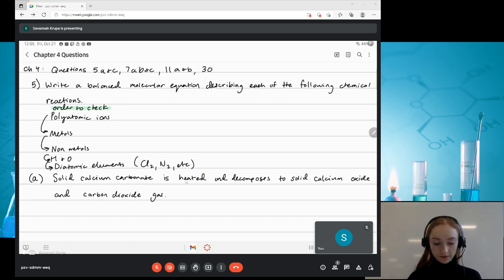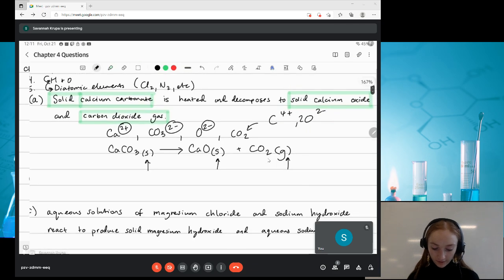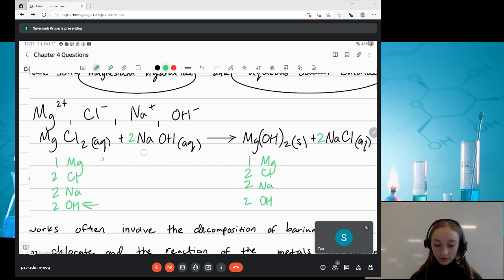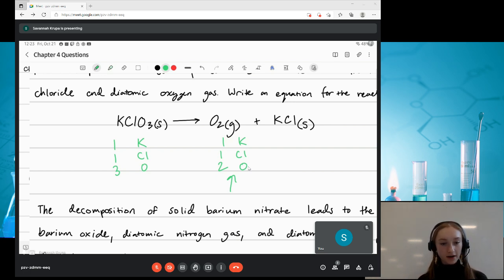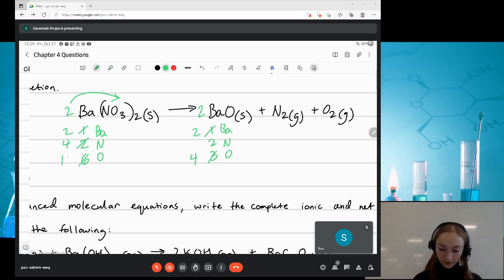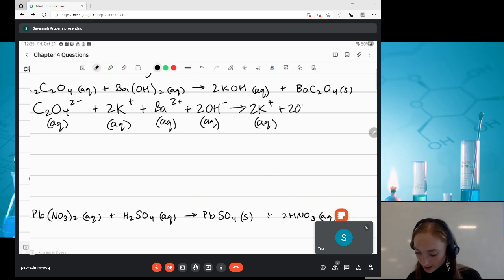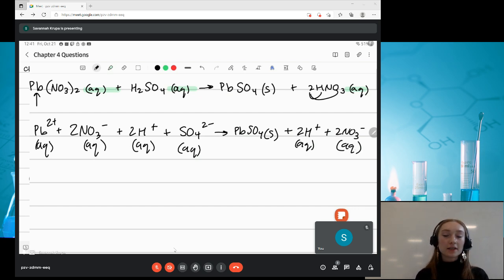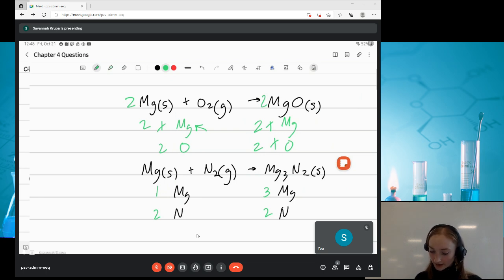Chemistry 221 Week 4: Writing & Balancing Molecular Equations, Complete Ionic & Net Ionic Equations